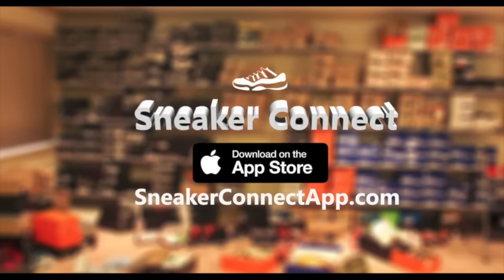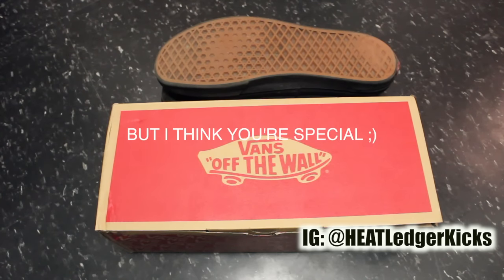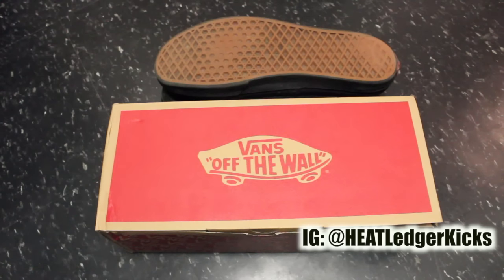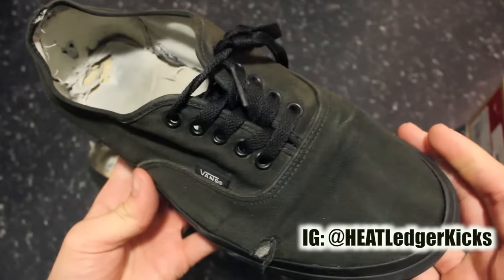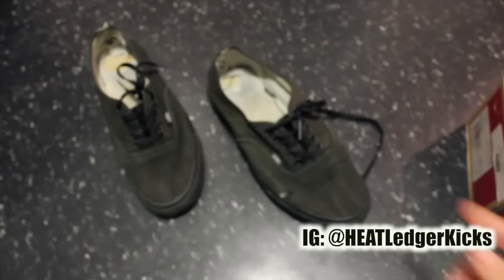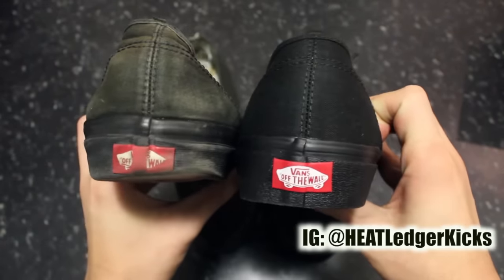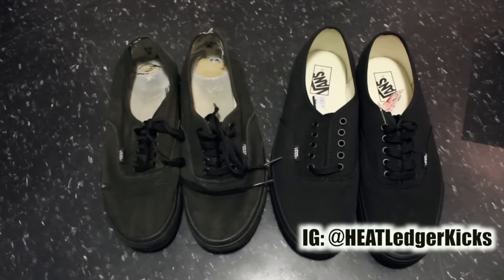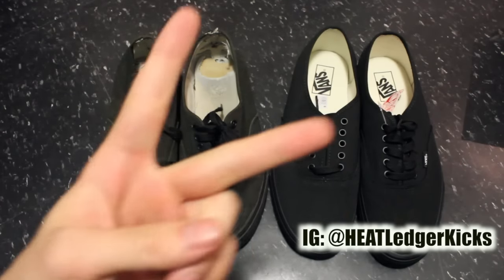UNBOXING #80 | My Most Worn Daily Beaters... Believe It!!!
I own one pair of shoes from this brand. And I keep buying the same shoe and color over and over again...